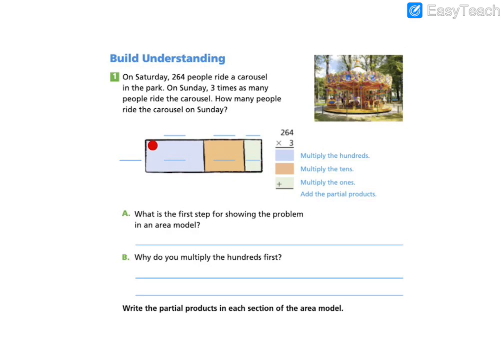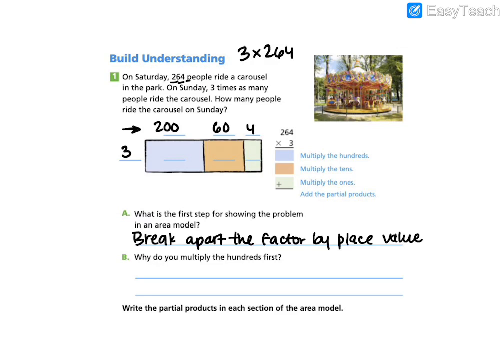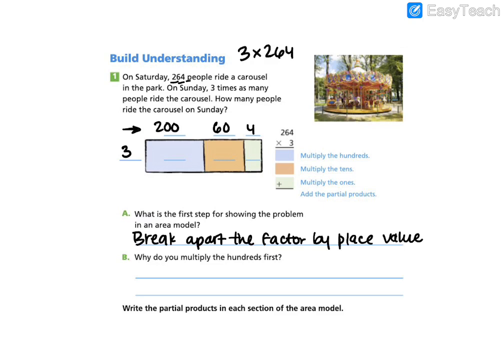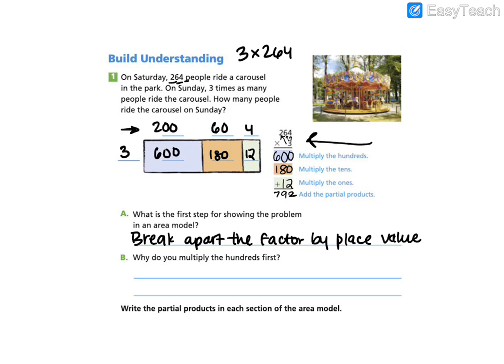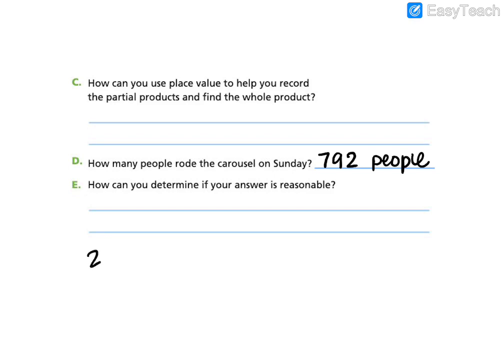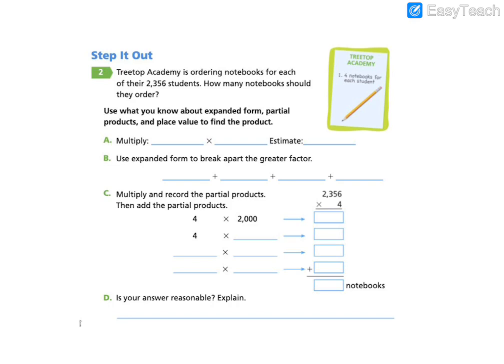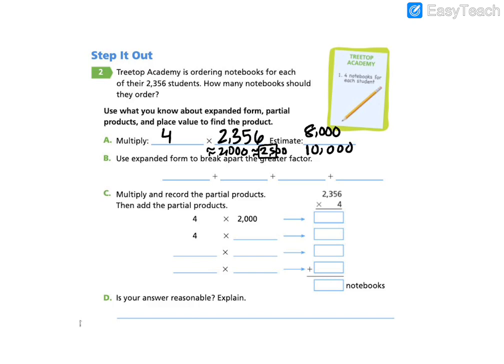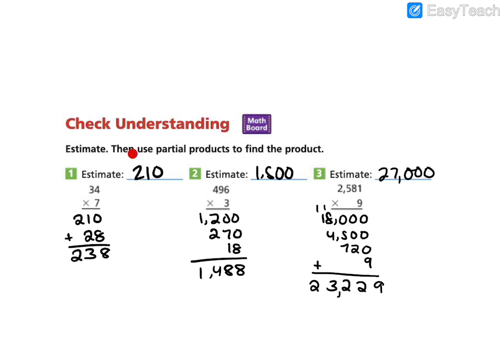Into Math 4th grade Lesson 5.4